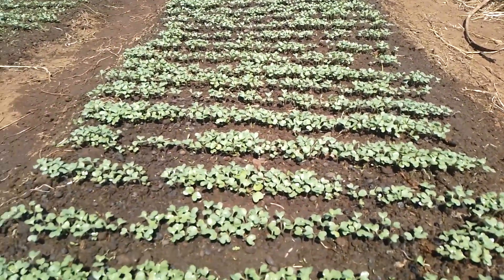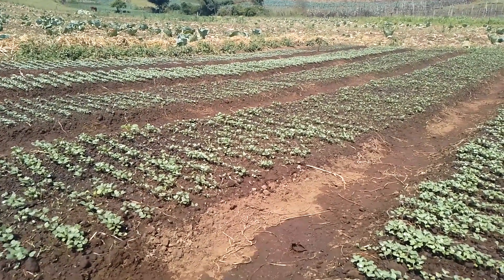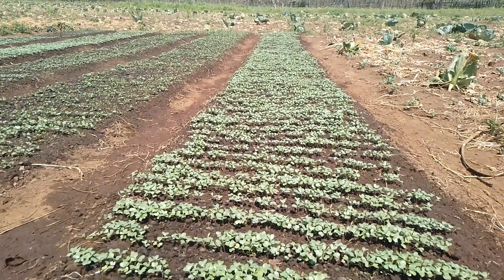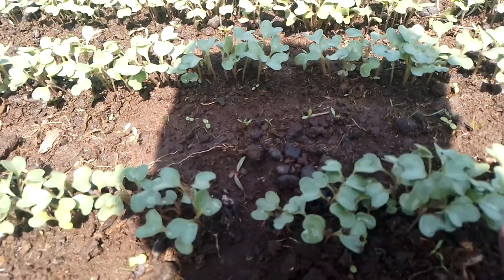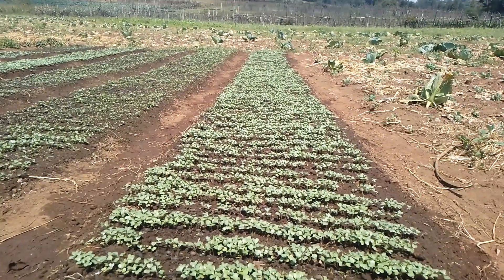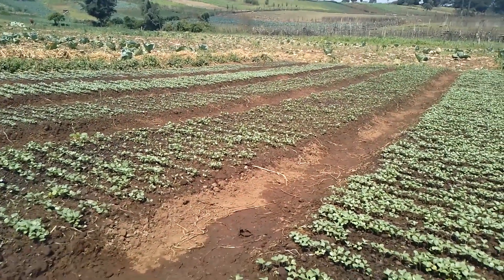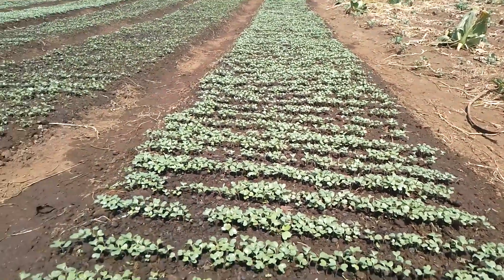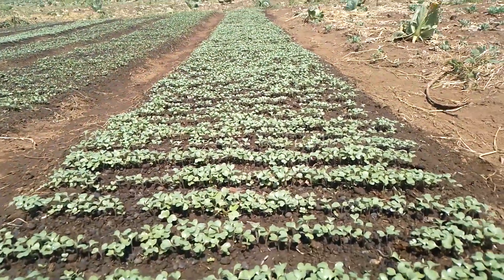2 weeks old,they look amazing